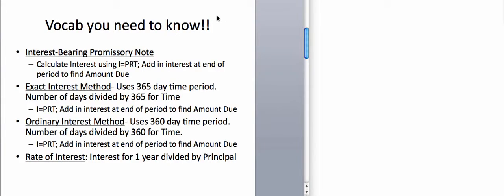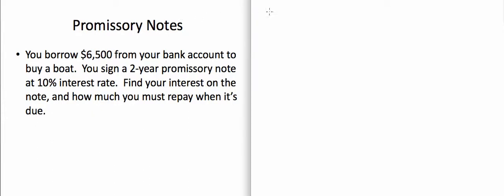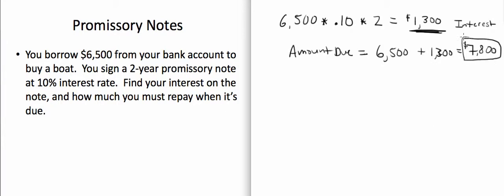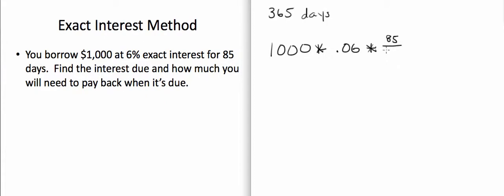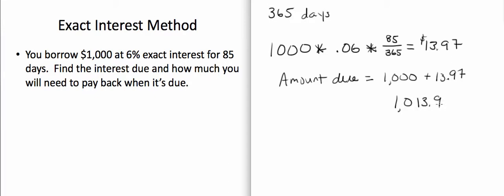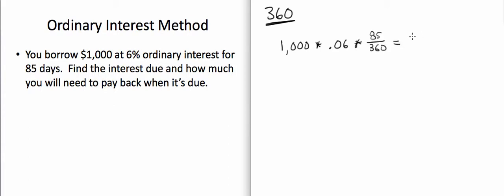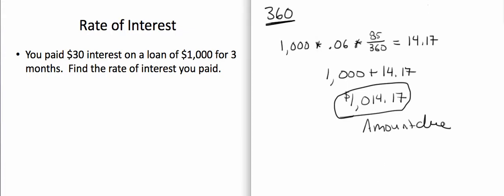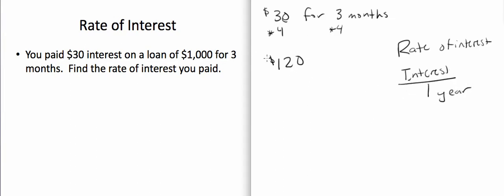Bus Math 4.1